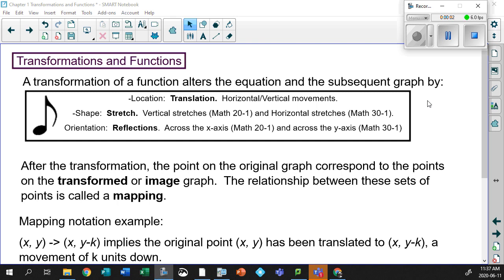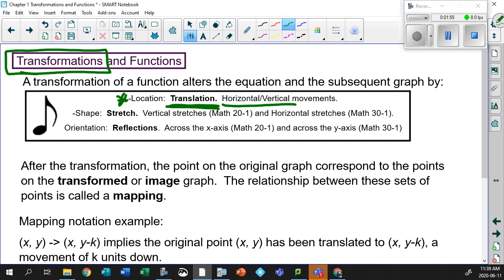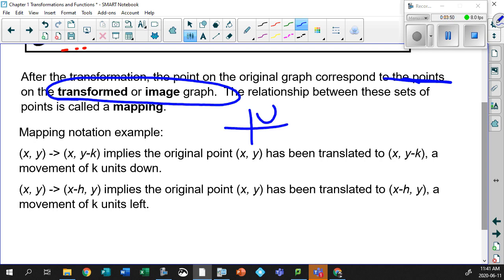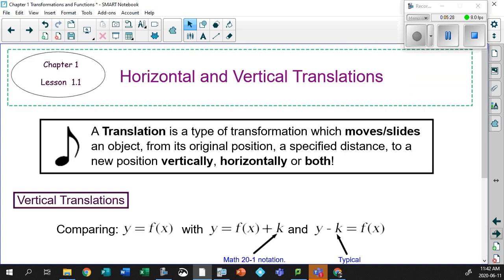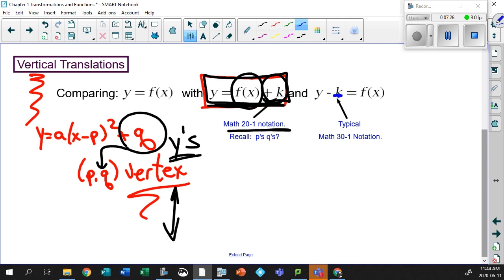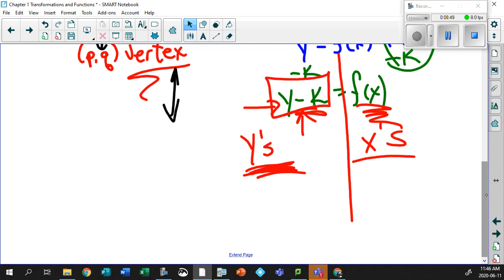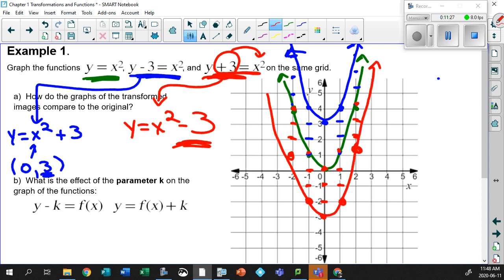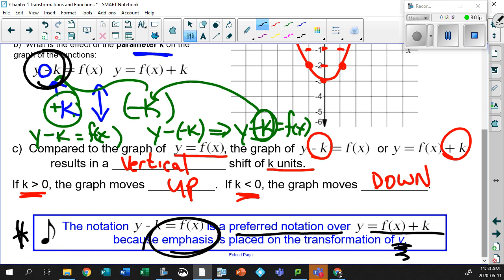Unit 1 1 1 Vertical Translations